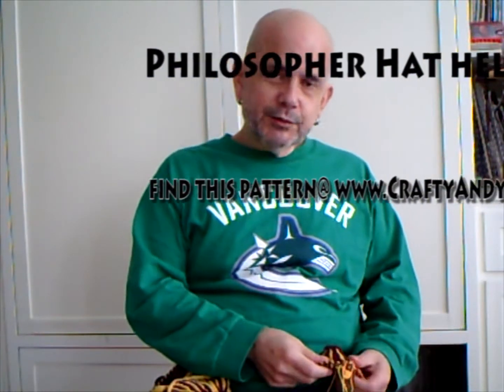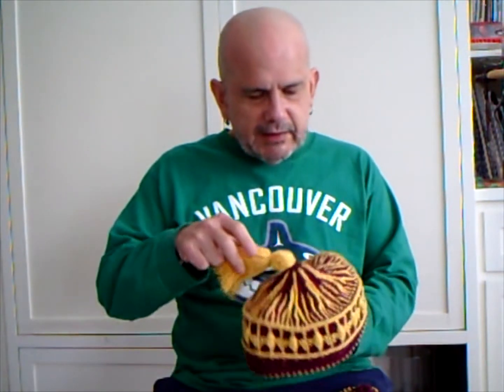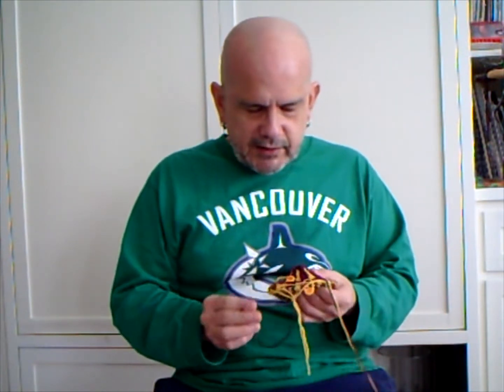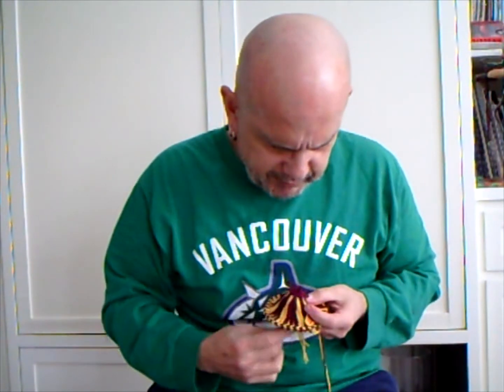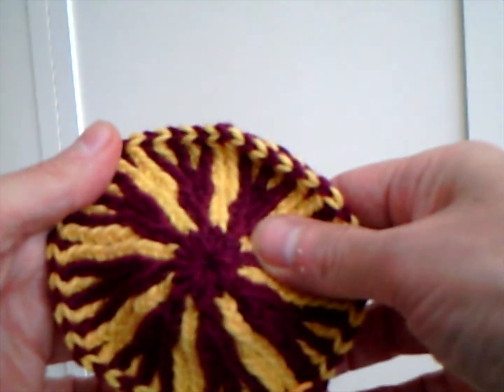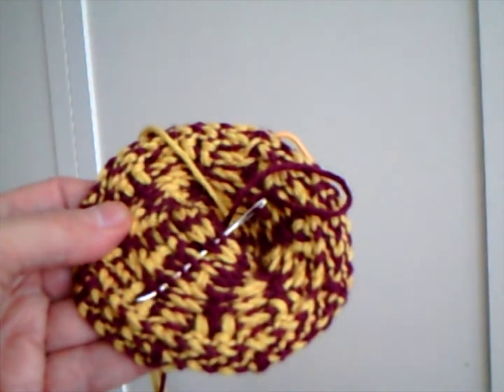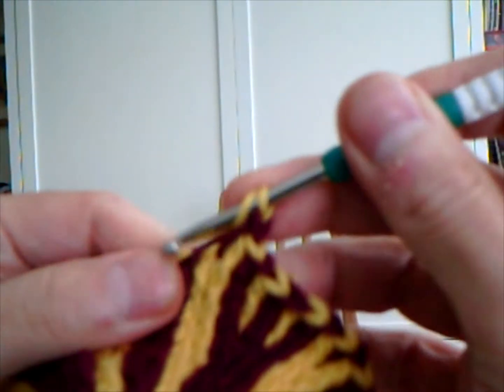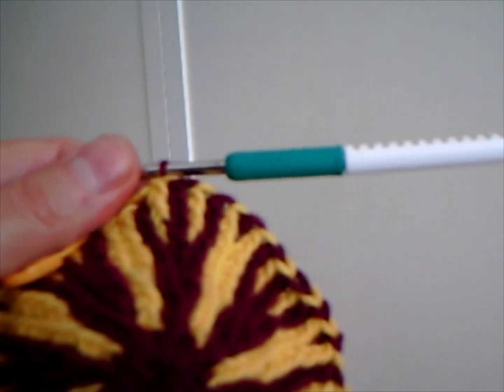Philosopher's Hat Techniques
This video is to help you with some of the stitches and techniques I
use to create hats. It is done from the heart I hope is very
informative. lol. I hope you learn from my experience and get yourself
a Crafty Andy hat. Practice, patience and determination.  It is an amateur video , aiming at showing you  some techniques. To teach anyone how to make one of this hats takes lots of hours, and is beyond the scope of these videos.